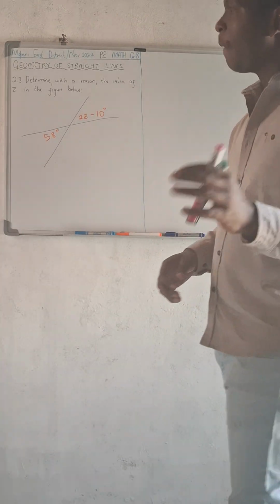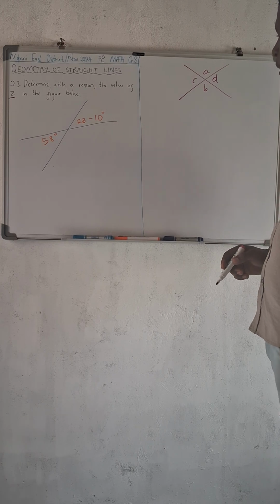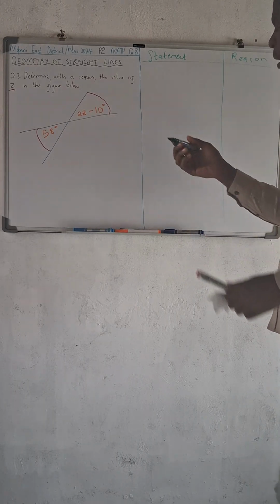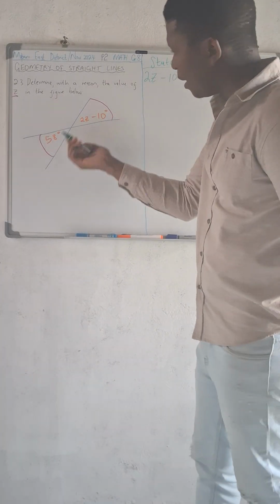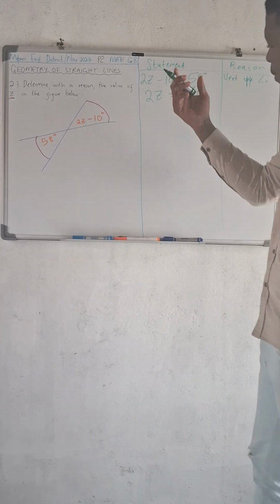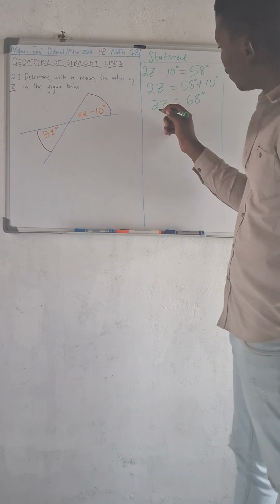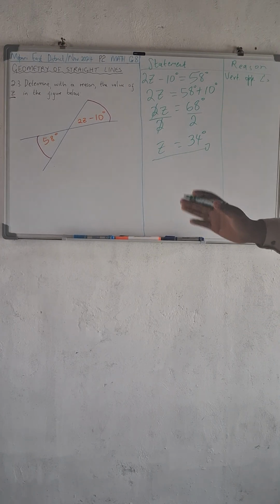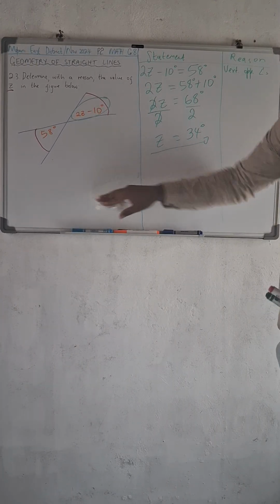Geometry of Straight Lines: Vertical Angles